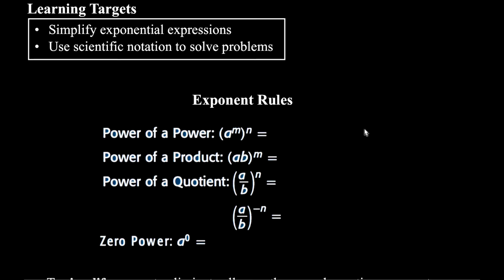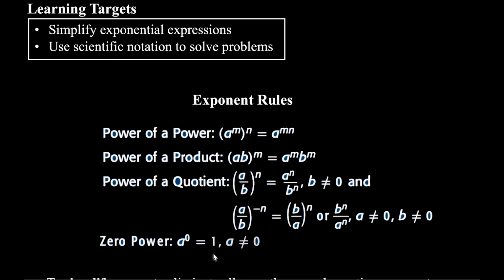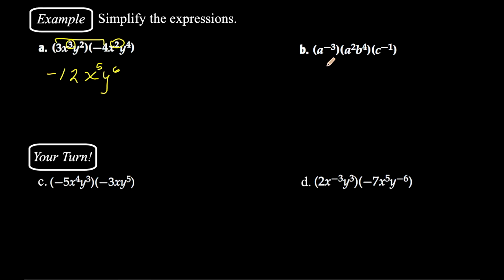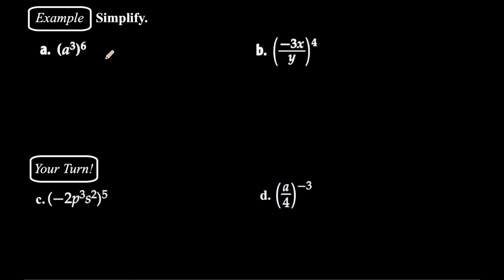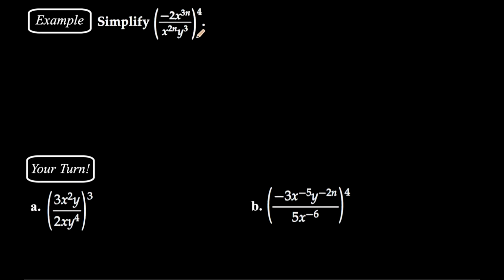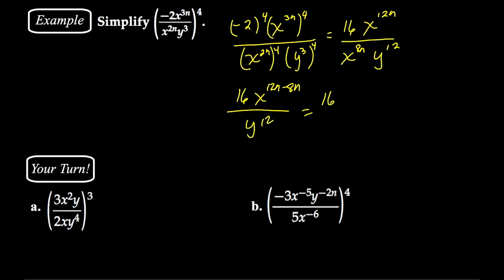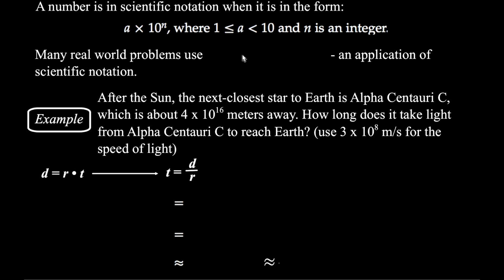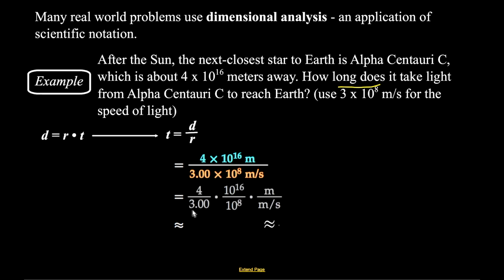Lesson 5-1: Properties of Exponents